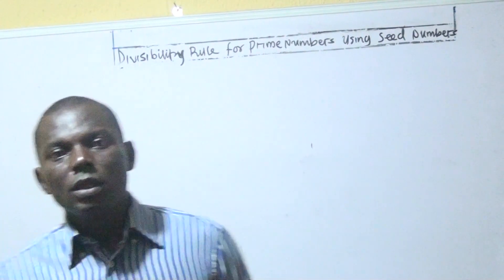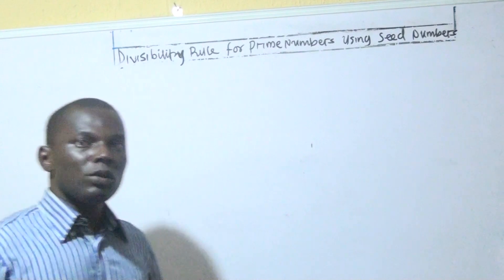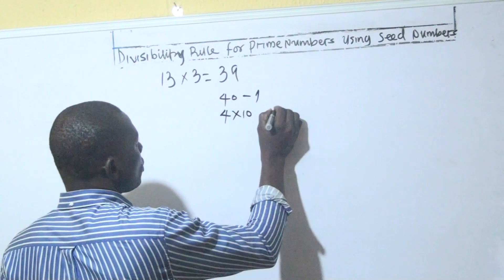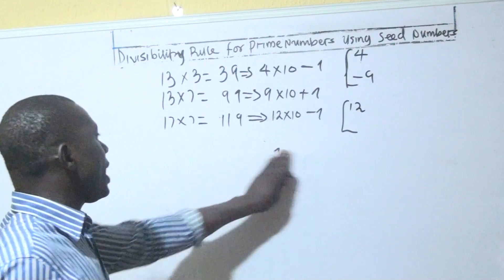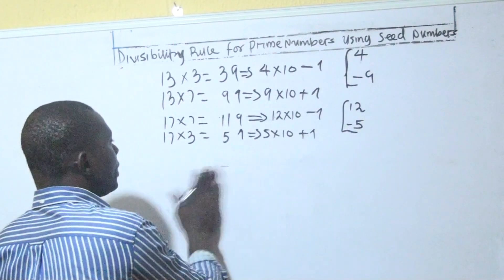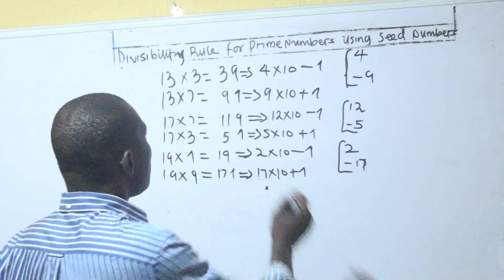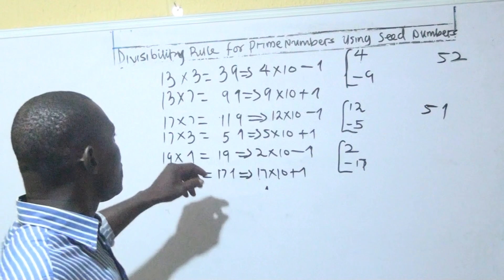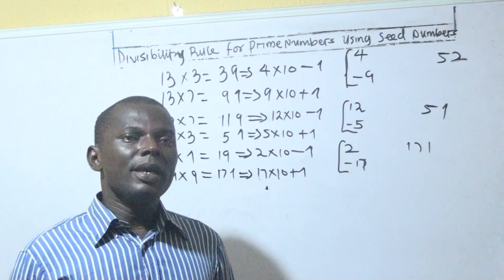Divisibility Rules for 13, 17 and 19.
This video clearly explained how to derive the seed numbers necessary to test for the divisibility of 13, 17 and 19.